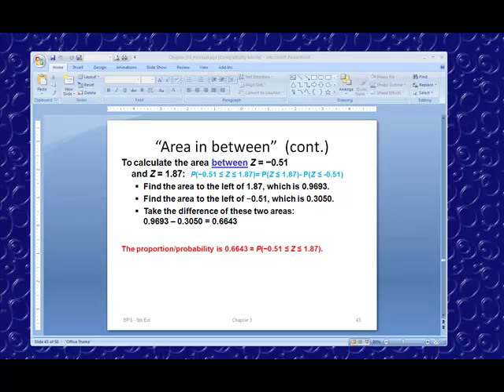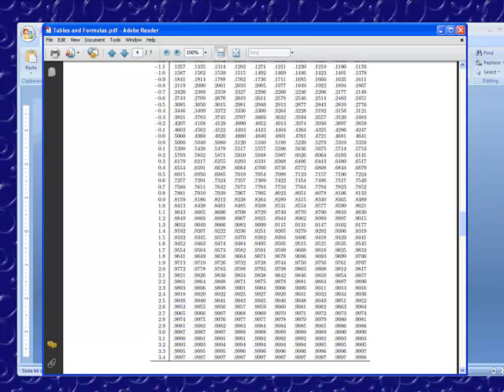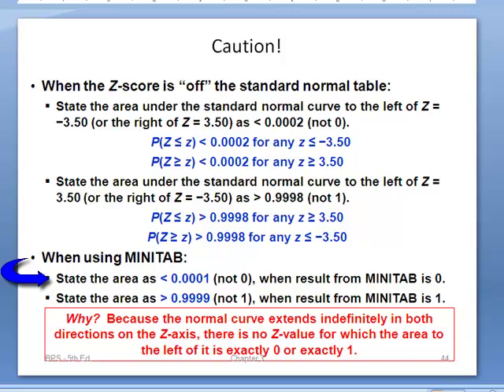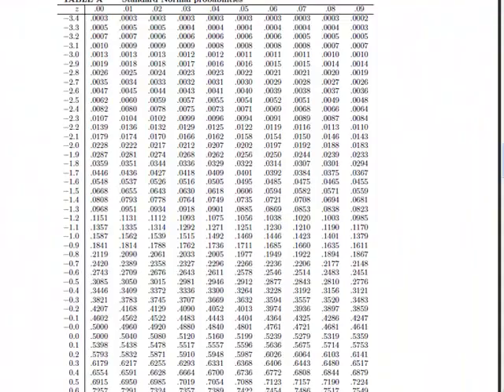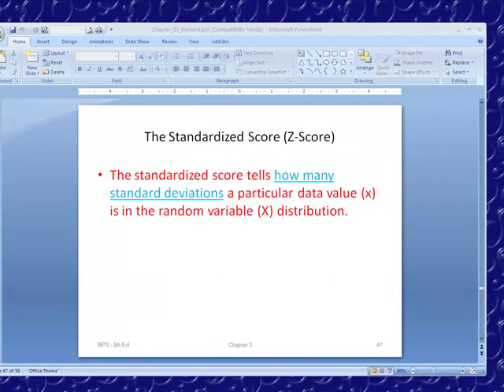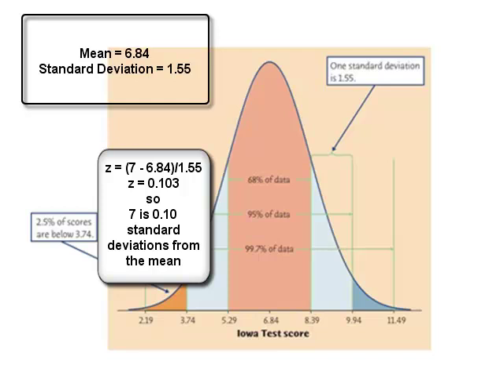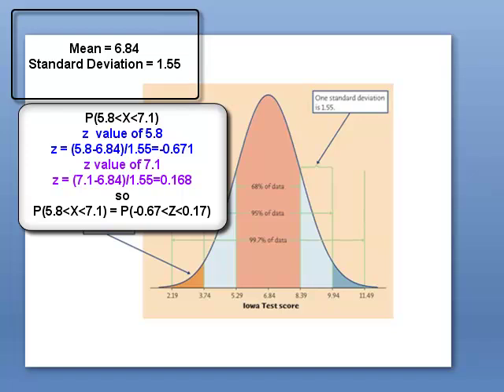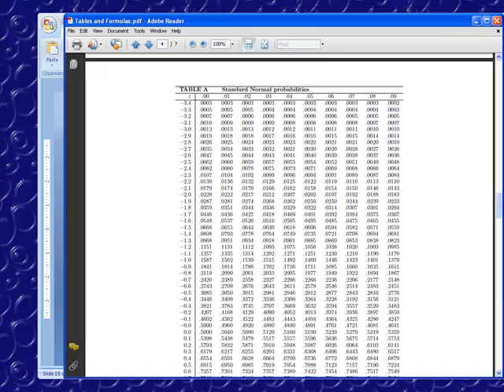Chapter 3 Part V of VI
Slides 43-47
Finding proportion/areas/probabilities for any interval of values for a Normally distributed variable.